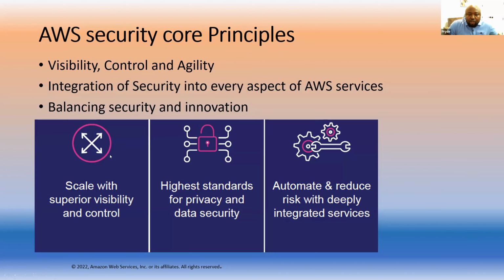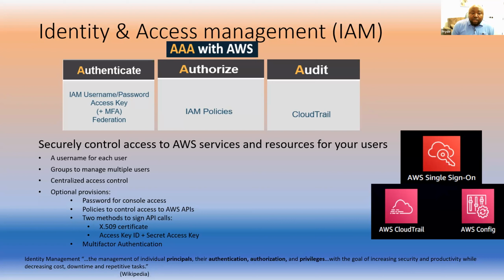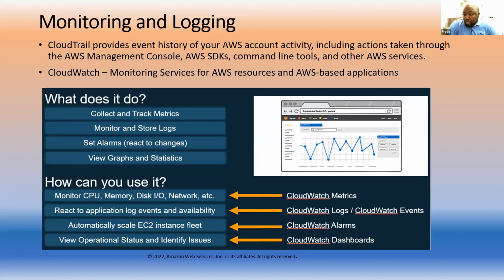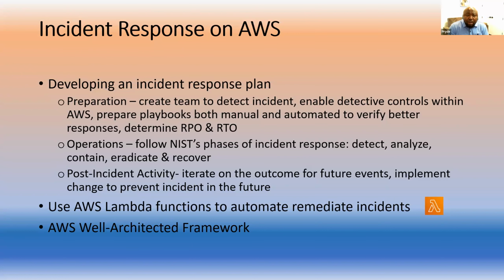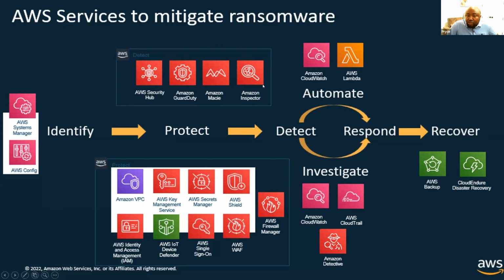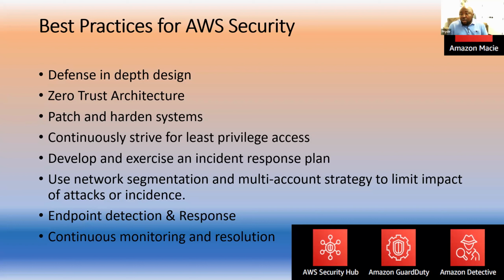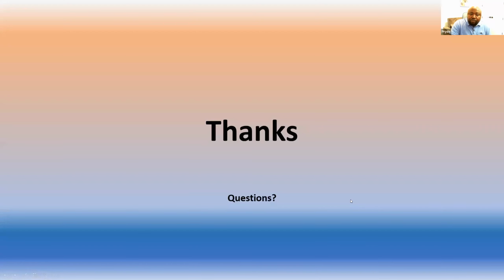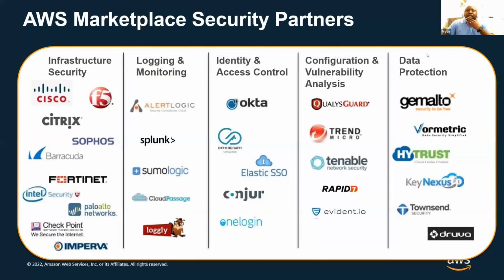SolaviseTech Level Up Your Tech Portfolio Projects AWS Security Protecting Against Cyber_attacks